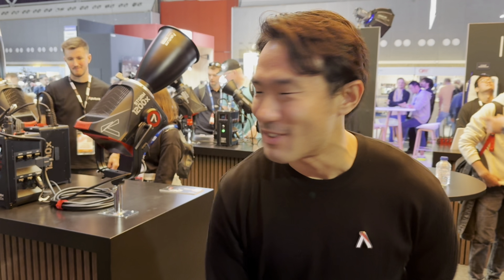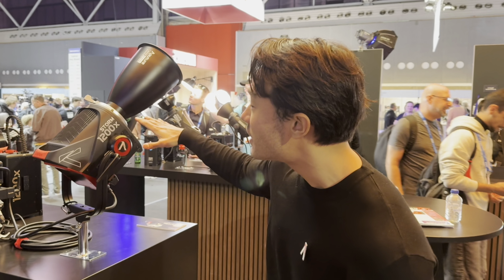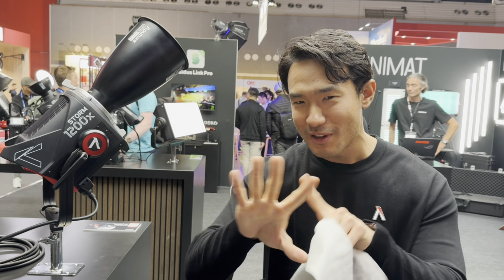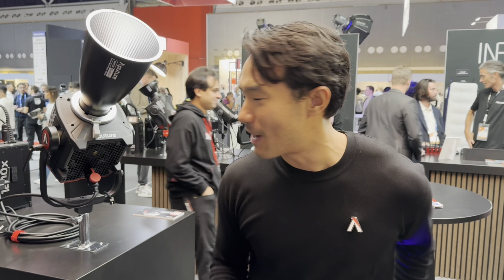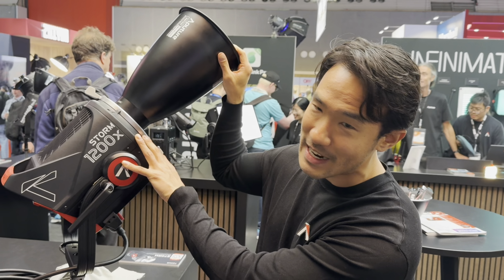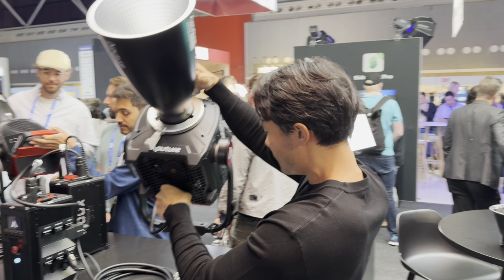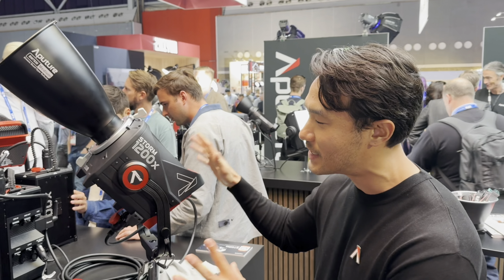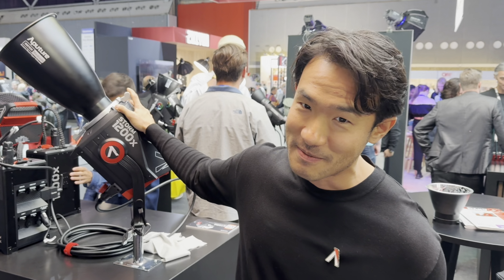Aputure Storm 1200x presented by Ted Sim at IBC 2024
Checkout the new Aputure Storm 1200x videolight with a detailed walkthrough by Ted Sim, President & Co-founder of Aputure.
Learn about the latest Blair technology for getting  superior color accuracy in videolights.